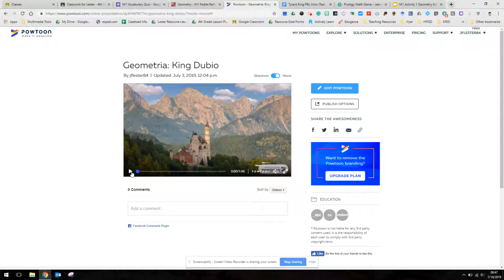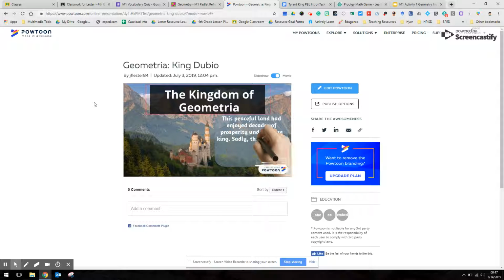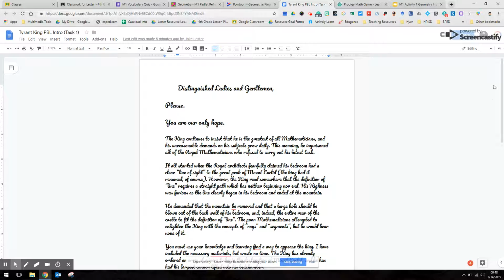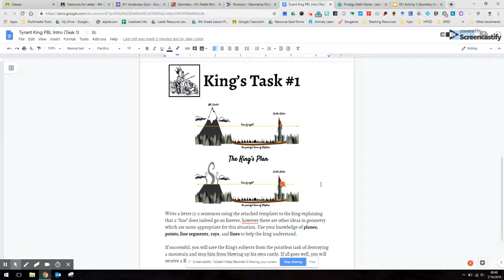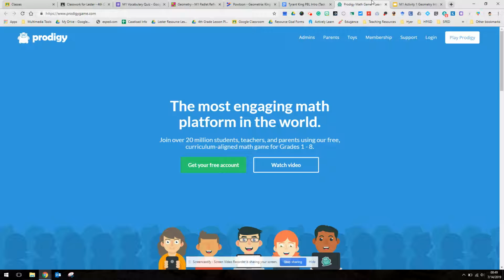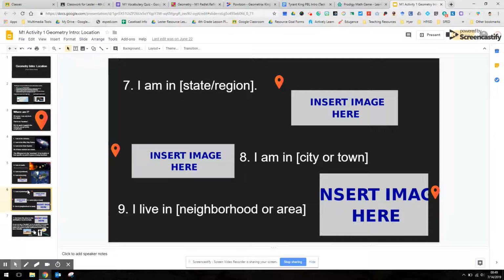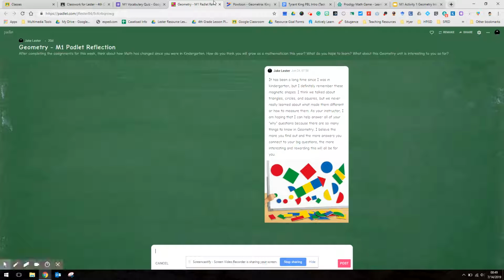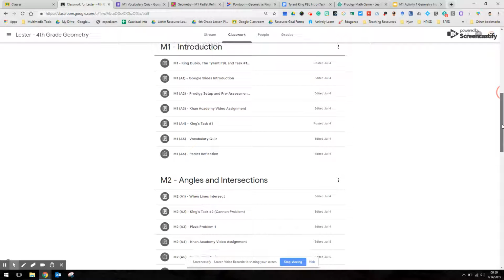Lester Wk9 Video Presentation